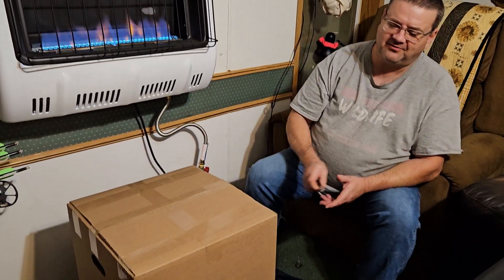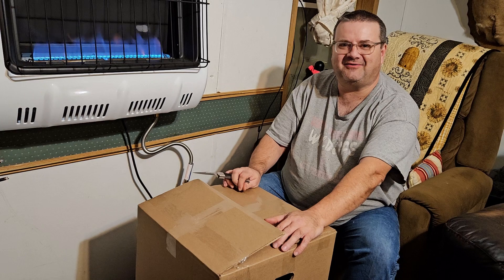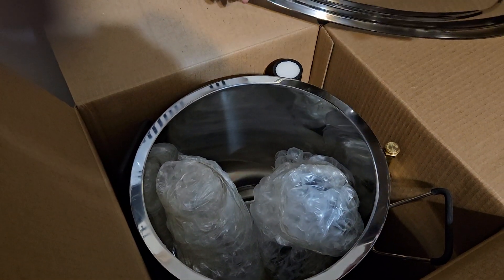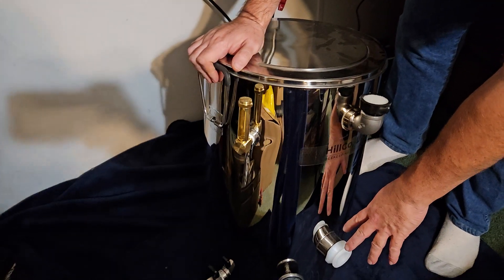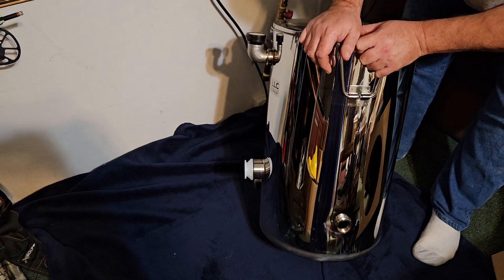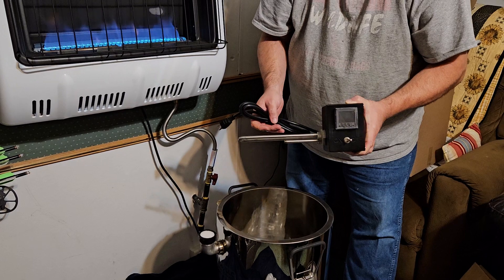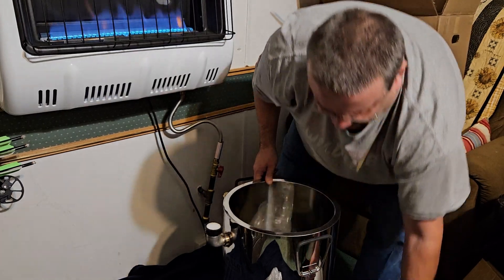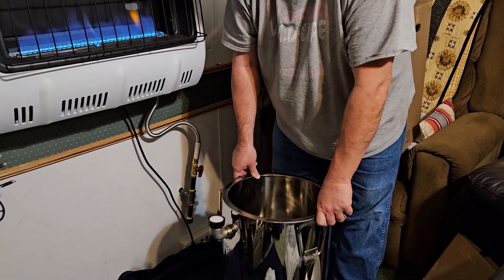Unboxing the HillCo 7 gallon heated botteling tank that I picked up at the North American Honey Expo